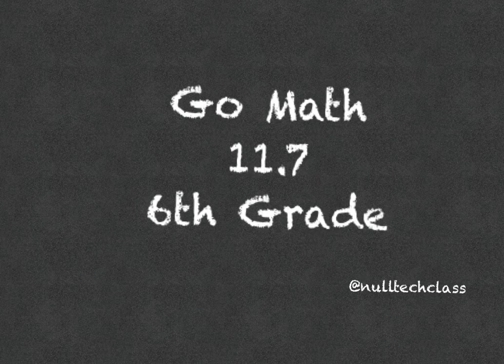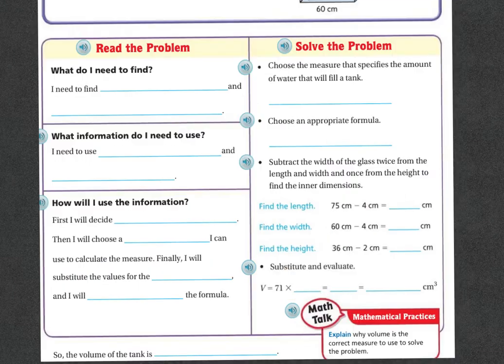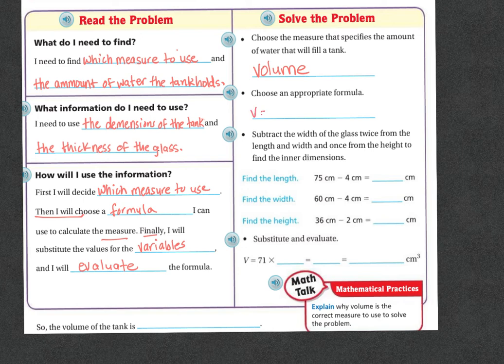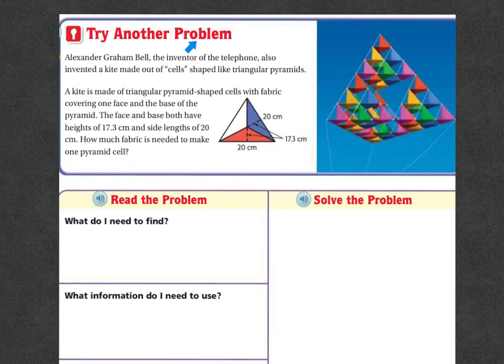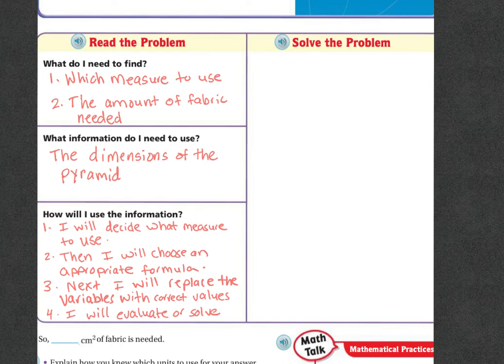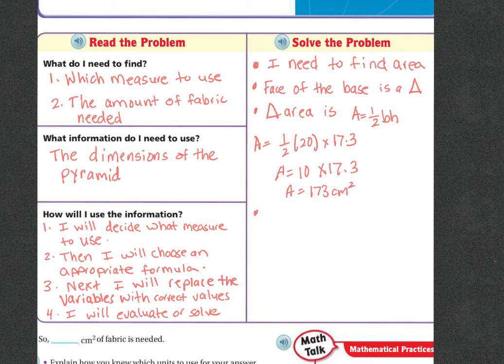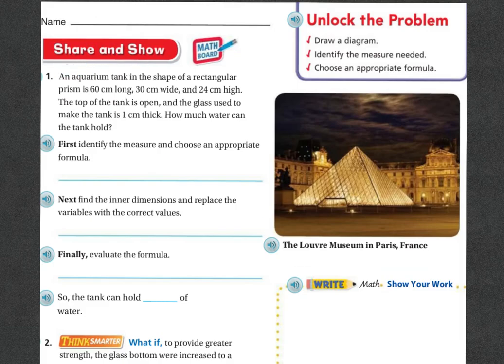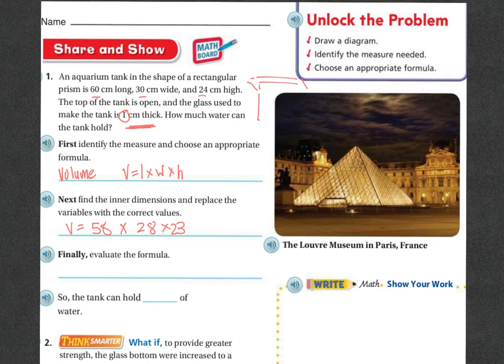6th Grade Mah 11.7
Problem Solving - Geometric Measurements
Using Volume, Area, and Surface area to solve real-world problems.